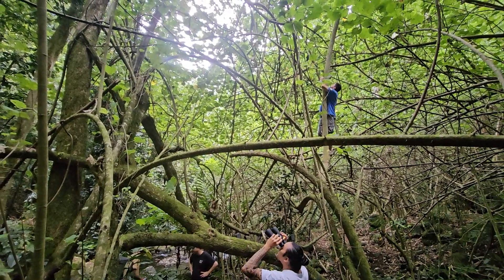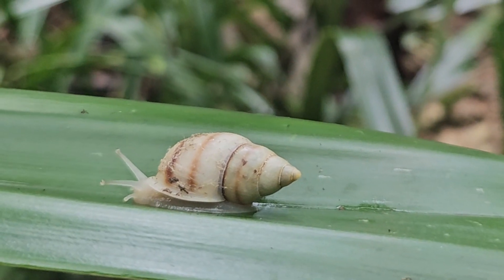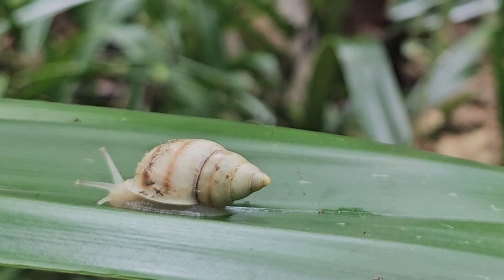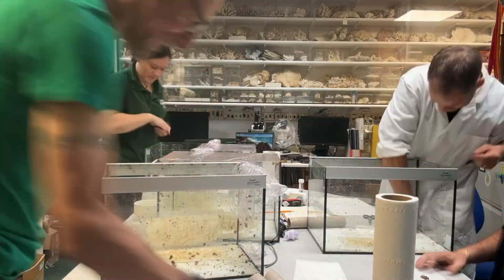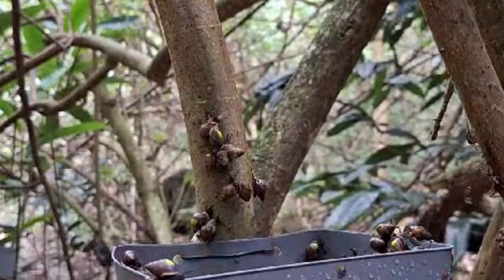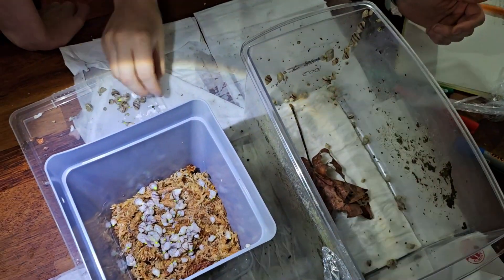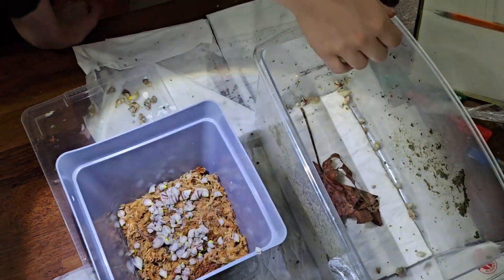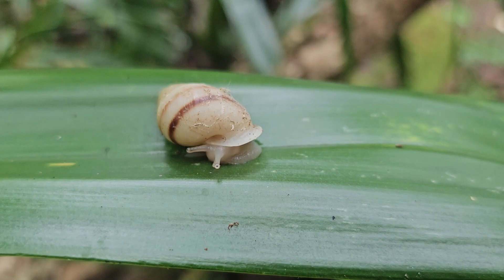Partula snail species now reestablished in the wild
A global conservation effort to reintroduce a tiny snail to the wild is celebrating a momentous milestone, as for the first time in 40 years, conservationists have found born-in-the-wild adult Partula tohiveana – meaning the precious molluscs have successfully established themselves in French Polynesia.

During the annual reintroduction of the zoo-bred Extinct in the Wild and Critically Endangered snails to their French Polynesian island home –  which this year saw zoos around the world restore over 6,000 snails to Moorea – the team, led by ZSL’s Senior Curator of Invertebrates & Fish and Partula project coordinator, Paul Pearce-Kelly, found unmarked Partula tohiveana: proof that previously reintroduced snails have successfully bred in the area.